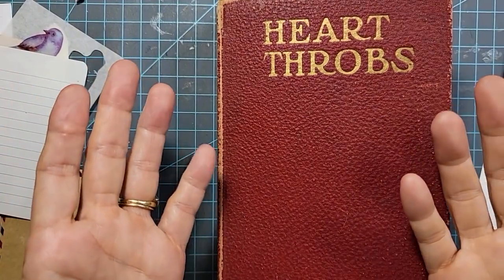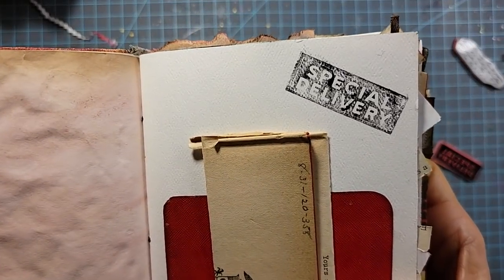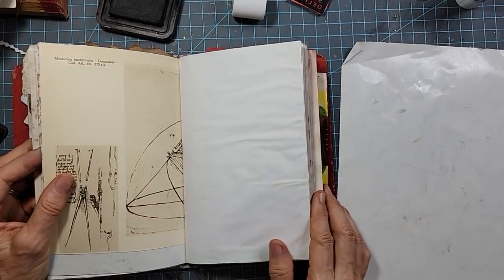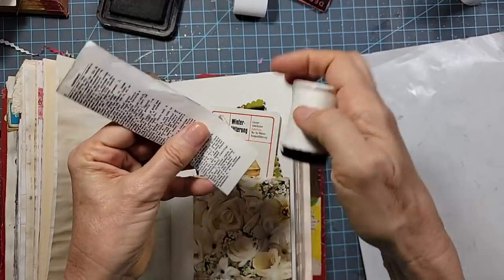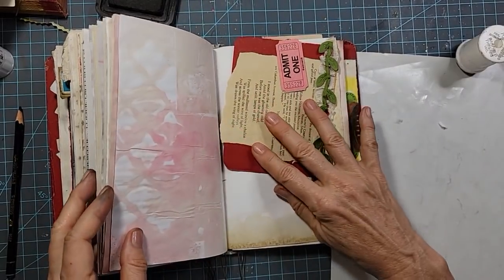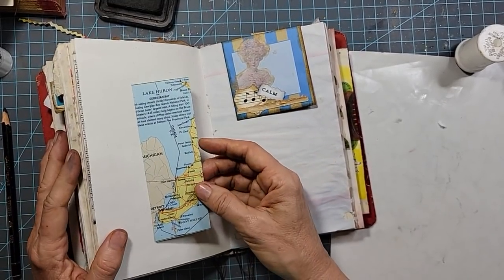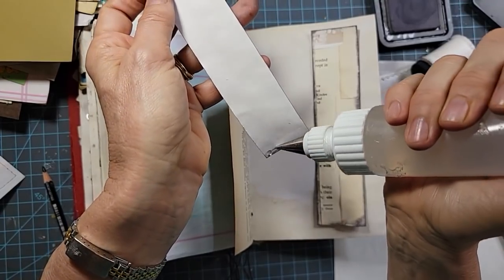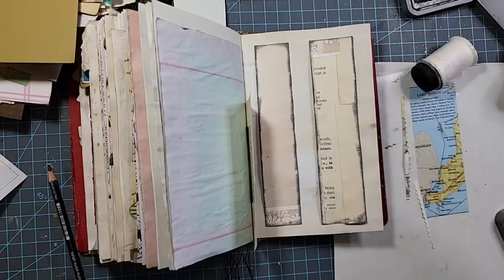WORDS & BELLY BANDS Part 10! Make a JUNK JOURNAL from an Old Book - The Series! The Paper Outpost !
WORDS & BELLY BANDS Part 10! Make a JUNK JOURNAL from an Old Book - The Series! The Paper Outpost! :) Make a JUNK JOURNAL from an Old Book! Pt 10 The Paper Outpost! :) Step by Step DIY Beginner Tutorial! The SLOW Crafting Method! SLOW CRAFTING a JUNK JOURNAL from an Old Book!  How to make a junk journal from an old book! Complete process will be shown in this series. Lots of Tips and tricks for junk journal creation! Embellishments and ephemera and all! I wanted to make this video series to walk you through and hold your hand through the process. Let's make one together :)

All Episodes of this Series are found here!: The Playlist "How to Make a Junk Journal From an Old Book!

FUNDLE! 😊 Grab a FUNDLE in my Etsy Shop!: 100 pieces! A mix of antique/vintage ephemera to include ledger pages, hand-dyed papers, old postcards,  tea cards, handwritten paper, awesome book pages & so much more! Wonderful to use in your junk journal creations! Free Priority Shipping in the USA! :) Limited supply! :)

MERCHANDISE! T-Shirts, Sweatshirts, Mugs , Totes  and more!